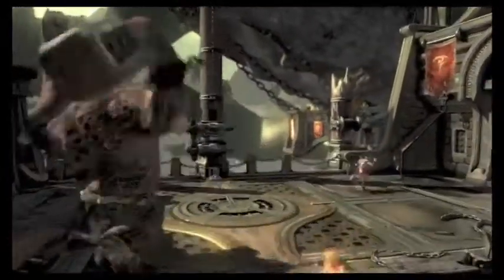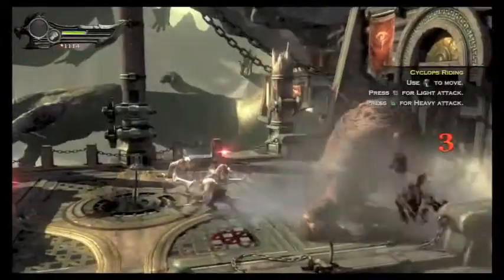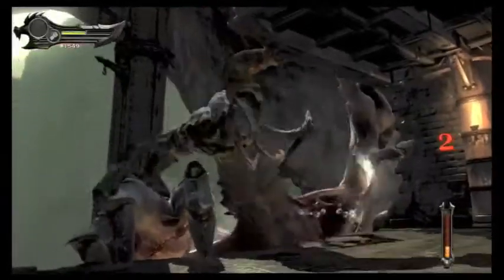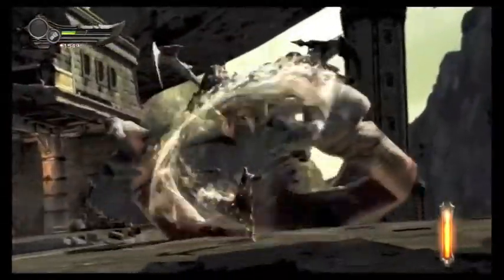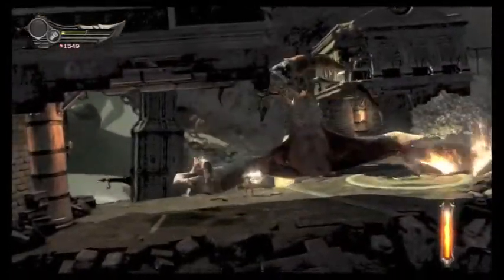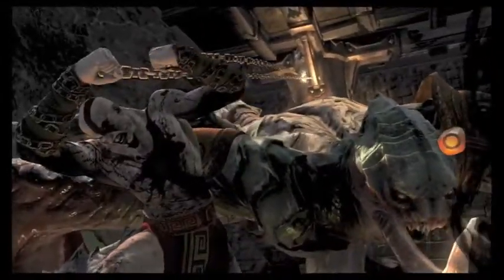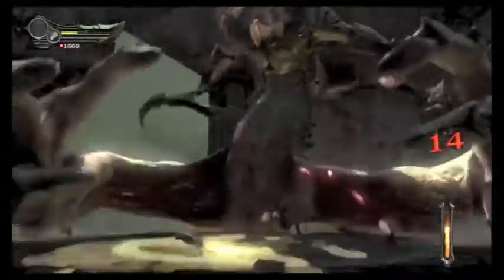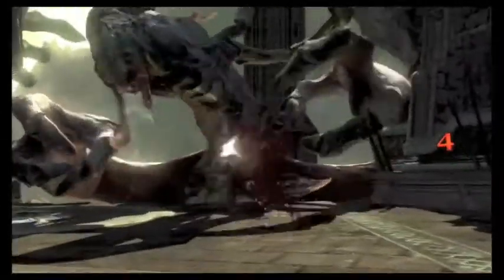God of War: Ascension (Titan) ~ Guardhouse - Part 1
Titan Difficulty